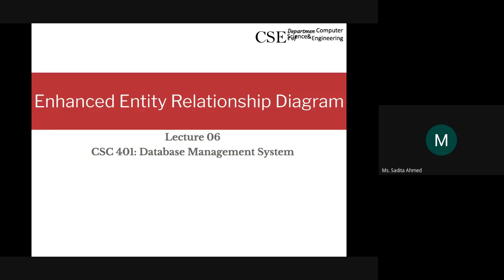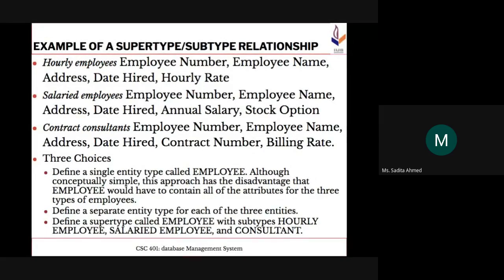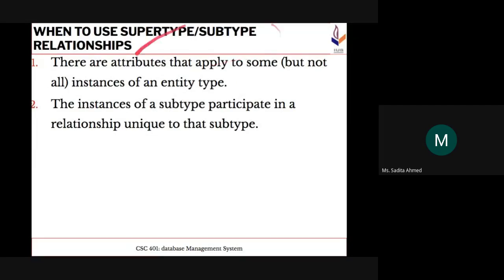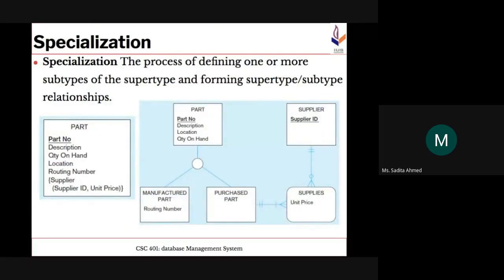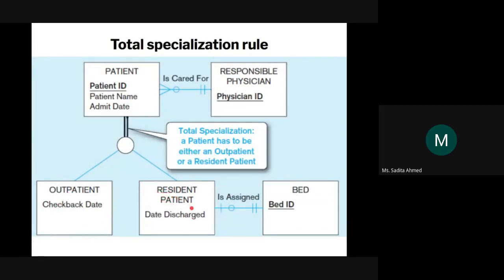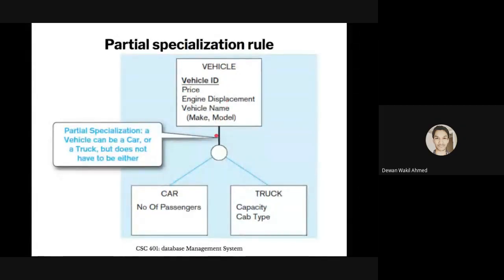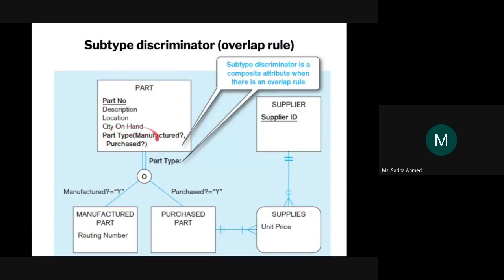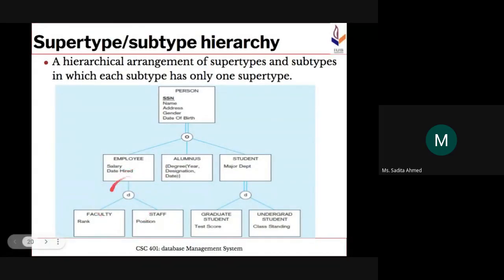Lecture : 11 ERD03 Supertype, Subtype